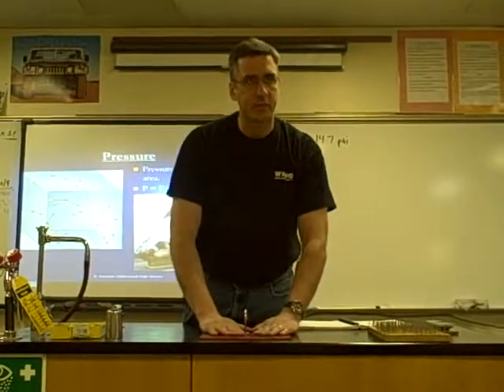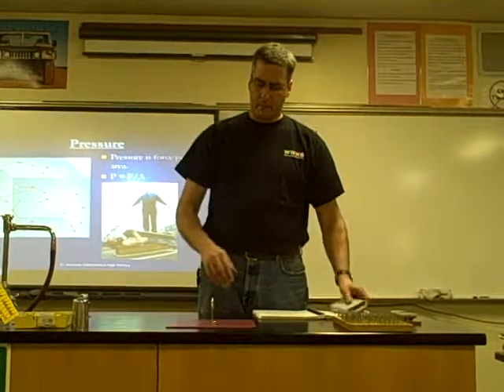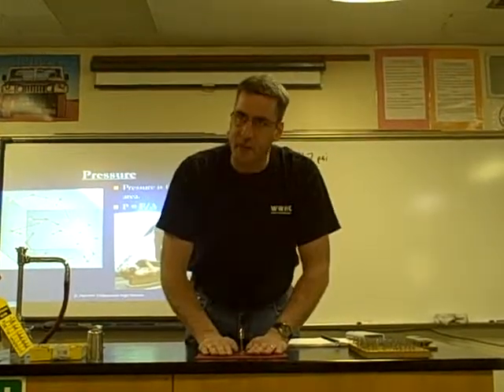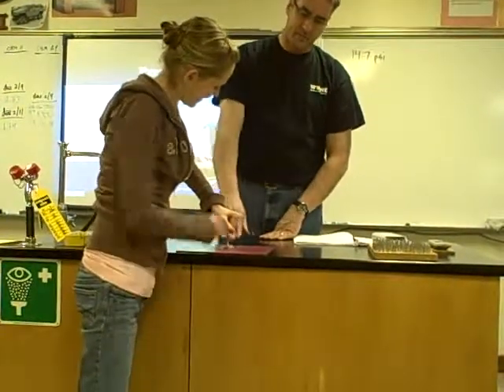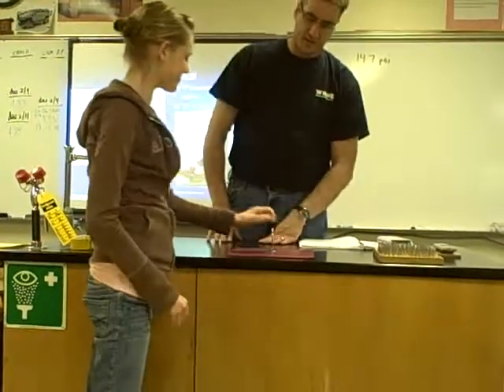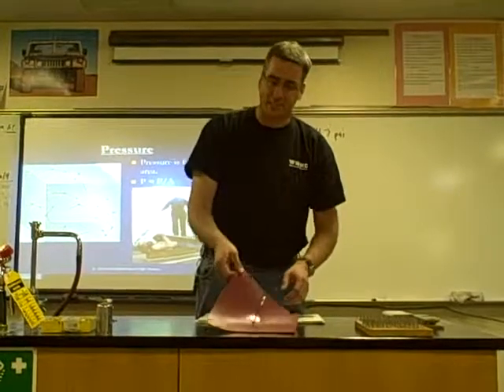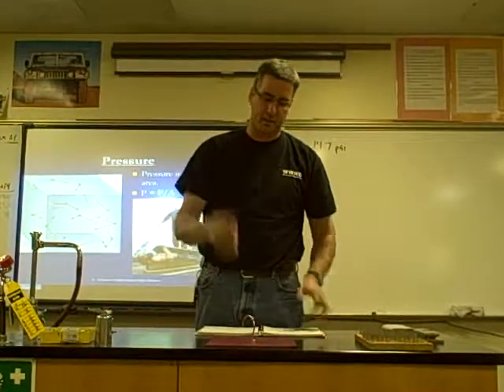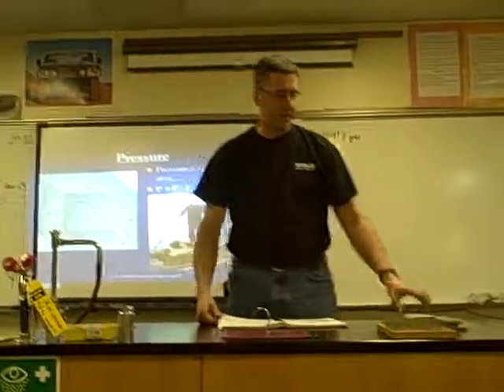Atmospheric Pressure Demo